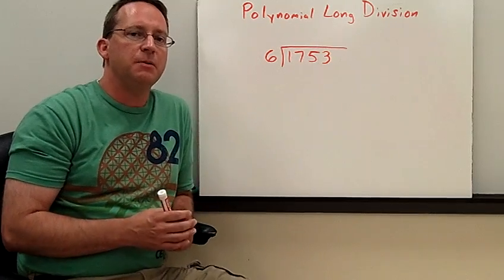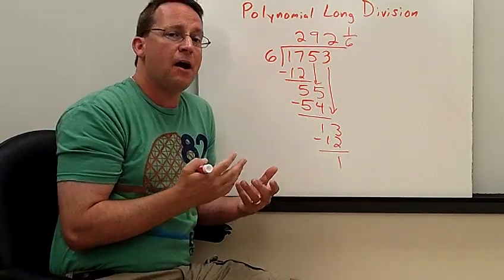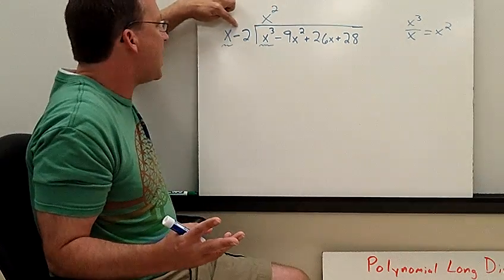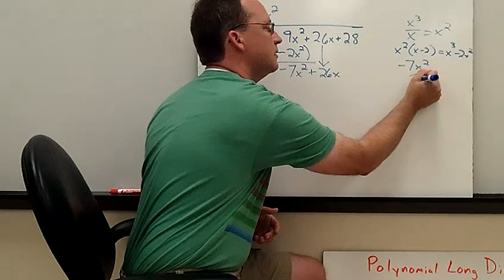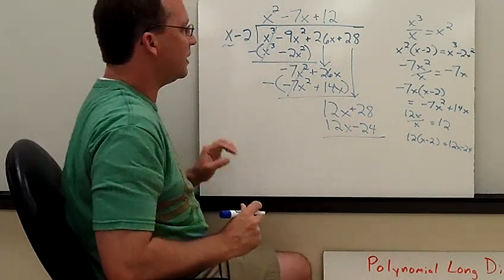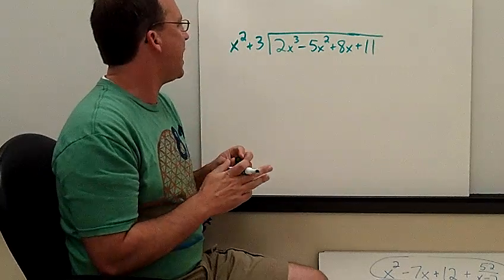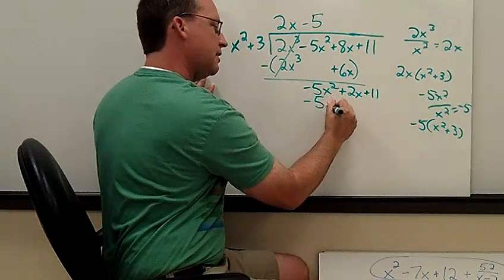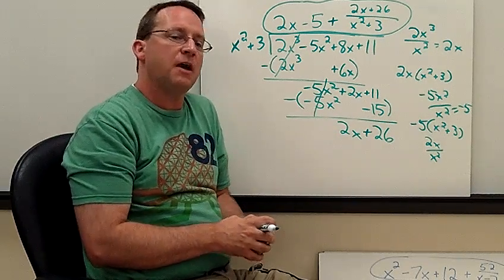Polynomials #4--Long Division